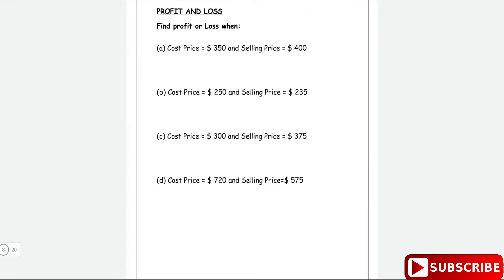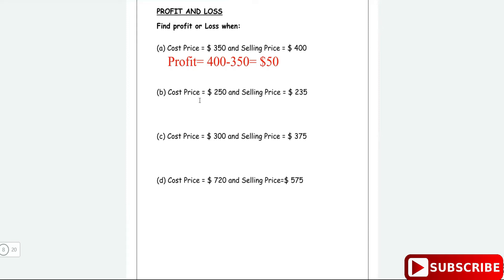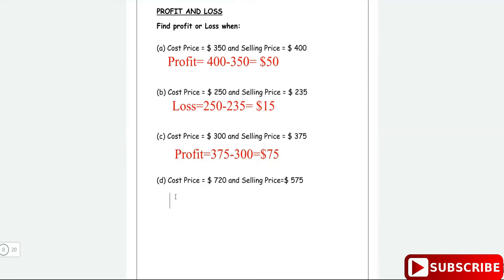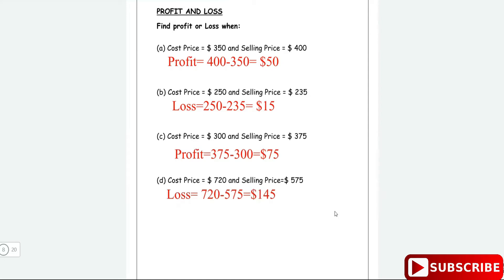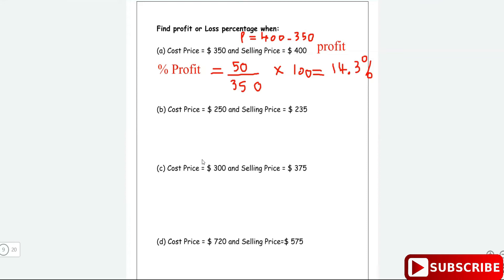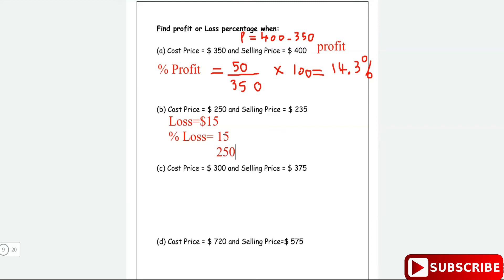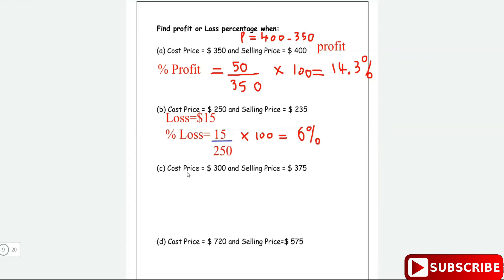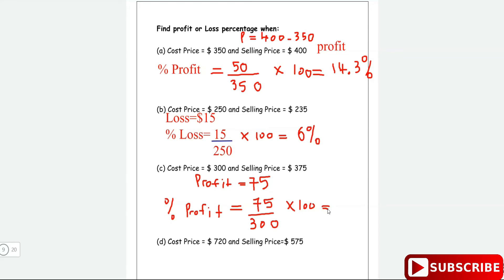CALCULATING PROFIT AND LOSS, AND PERCENTAGE PROFIT, PERCENTAGE LOSS|CONSUMER ARITHMETIC